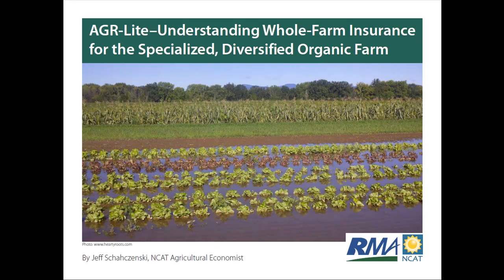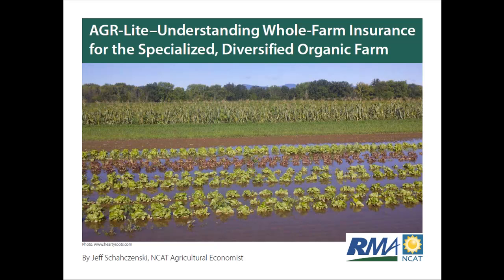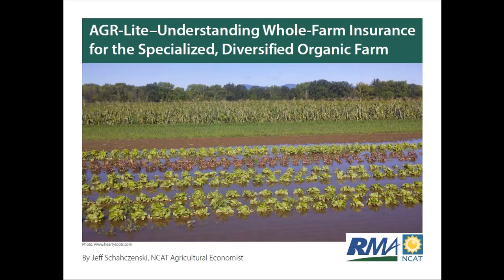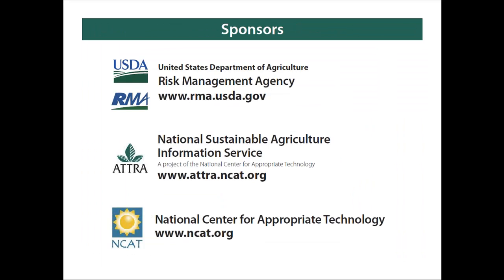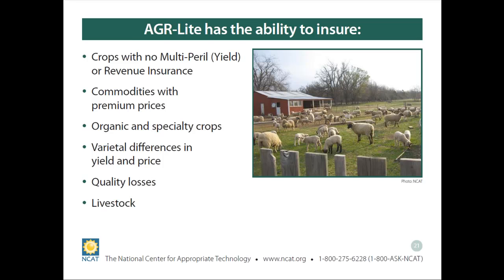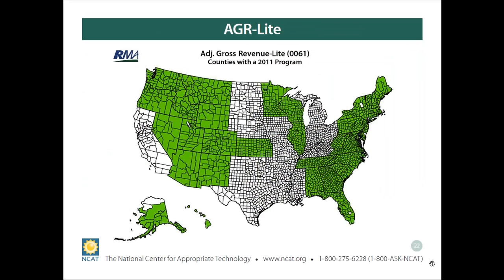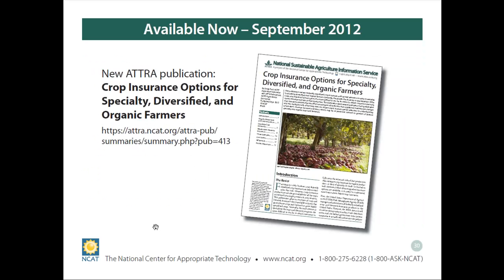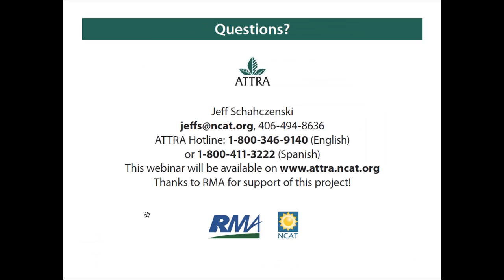AGR-Lite - Understanding Whole-Farm Insurance for the Specialized, Diversified, and Organic Farm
"AGR-Lite - Understanding Whole-Farm Insurance for the Specialized, Diversified, and Organic Farms" explains Adjusted Gross Revenue Lite (AGR-Lite) - a unique, federally subsidized crop-insurance product that holds great promise to serve the needs of smaller, diverse, specialty crop, organic, and direct-market farmers.

The webinar, broadcast September 13, 2012, by the National Center for Appropriate Technology (NCAT) and funded by  the USDA Risk Management Agency,  describes how AGR-Lite works; provides a brief overview of crop-insurance limitations for specialized, diversified, and organic smaller farms, as well as demonstrates NCAT's new AGR-Lite Wizard assessment tool. This tool assists farmers and agricultural professionals in evaluating the usefulness of whole-farm revenue insurance.

NCAT Agricultural Economist Jeff Schahczenski  is the webinar's presenter.